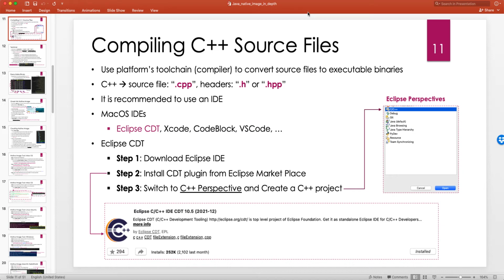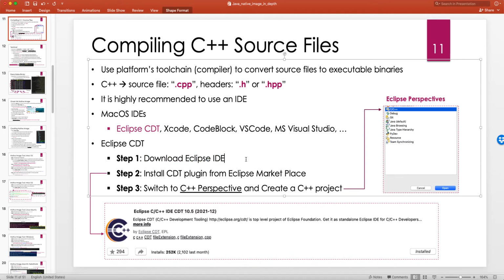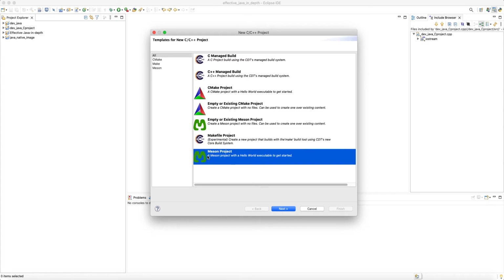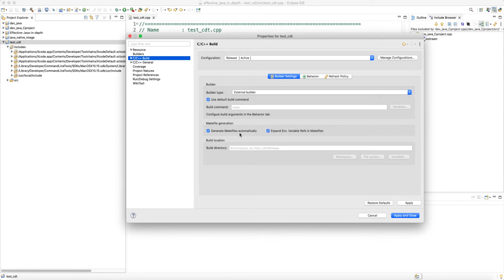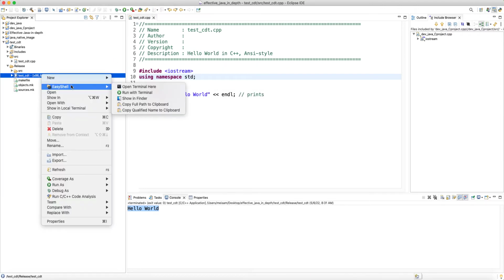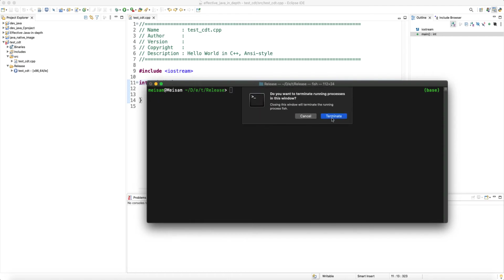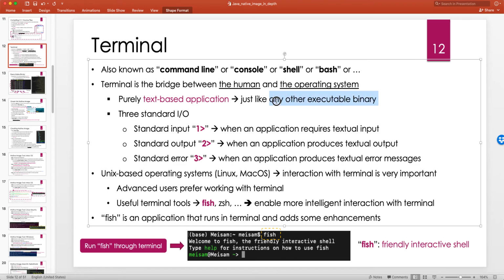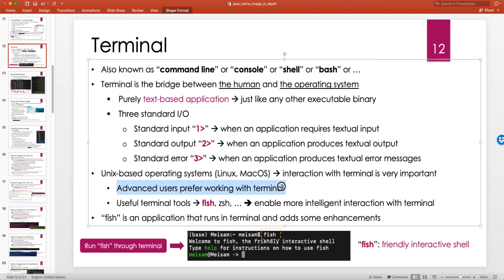GraalVM Native-Image in depth -- Part 10: Eclipse C++ Plugin (CDT)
In this tutorial, I discuss how to setup C++ development in Eclipse IDE using the CDT plugin.